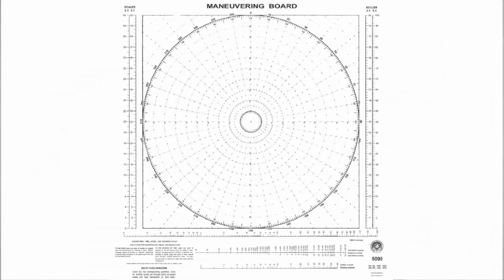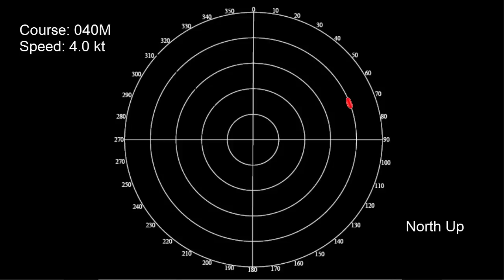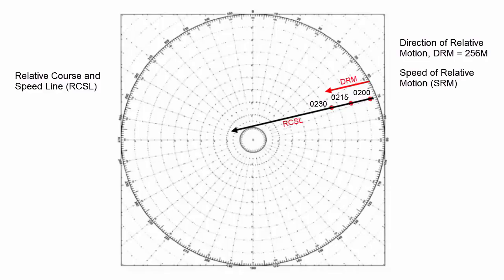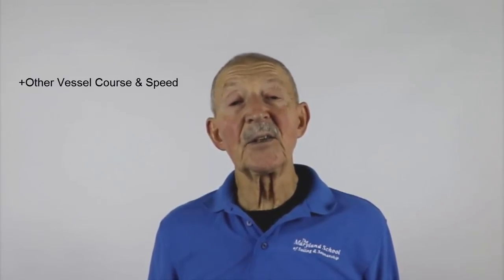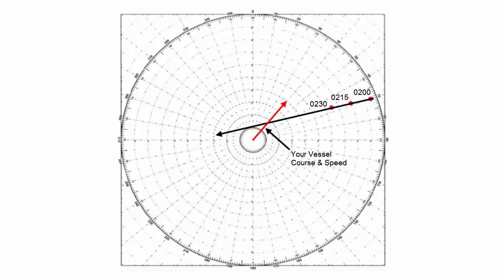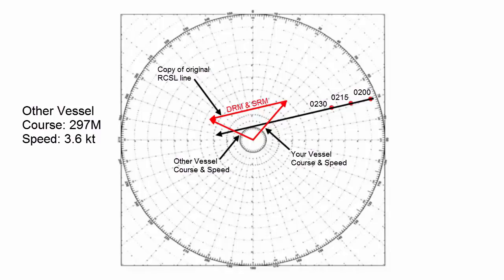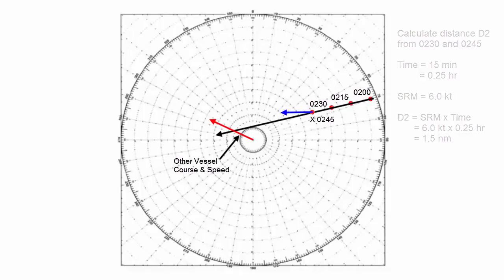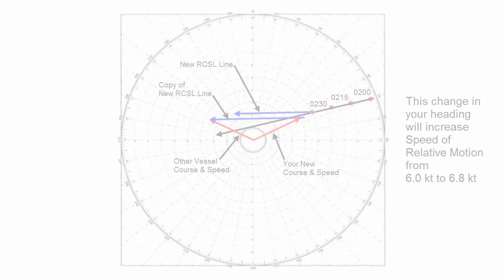Radar Plotting for Collision Avoidance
Collision avoidance plotting of an approaching vessel at sea using Radar and AIS distance and bearing data